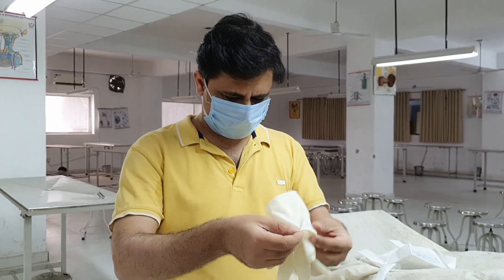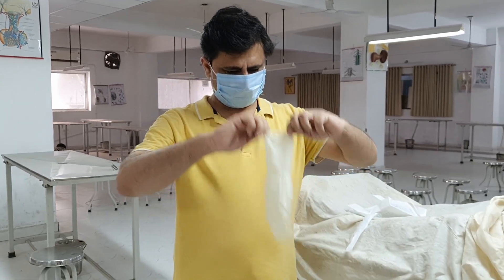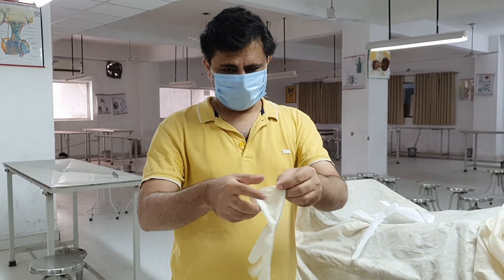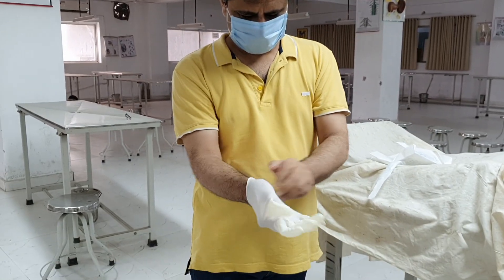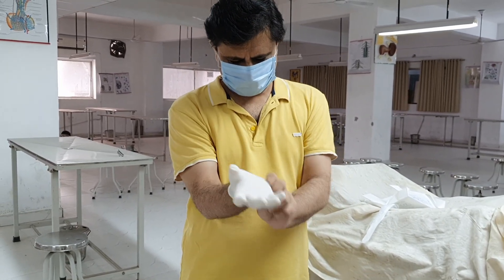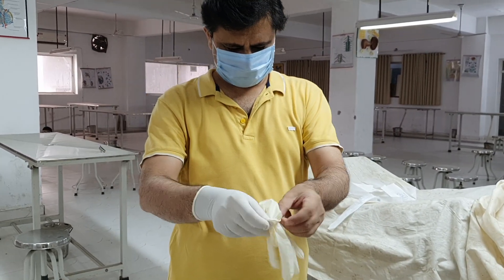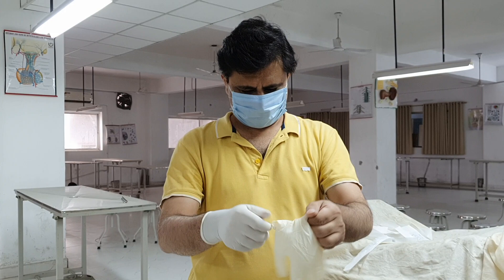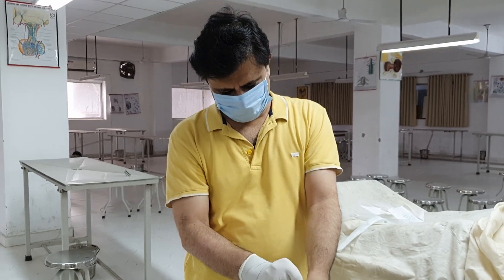How to wear dissection gloves easily | Surgical gloves | Rubber gloves | Latex gloves | Dr. SAM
How to wear dissection gloves easily
Easy way of putting on surgical gloves
Putting on sterile gloves easily
Precautions before dissection
Wearing a surgical mask
Sanitised surgical gloves
Rubber gloves
Latex gloves

0:00 Welcome to Dr. SAM's Anatomy Classes
0:16 Technique for putting on sterile surgical gloves
1:18 End screen lectures by Dr. Azmi Mohsin

By
Dr. SAM
Anatomy Professor